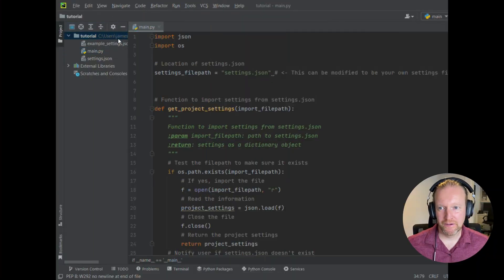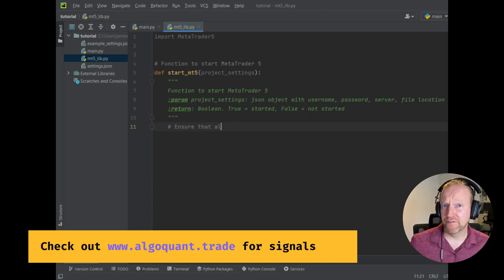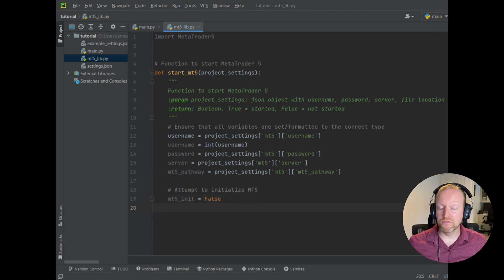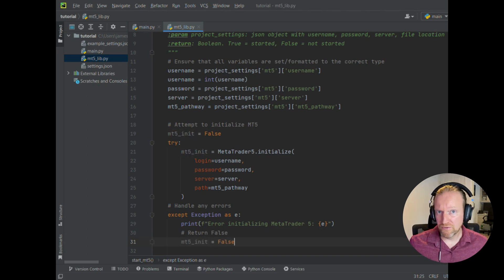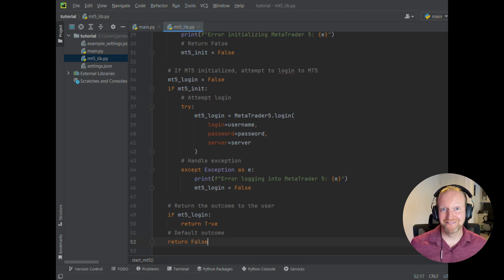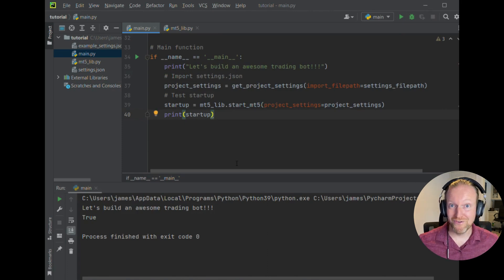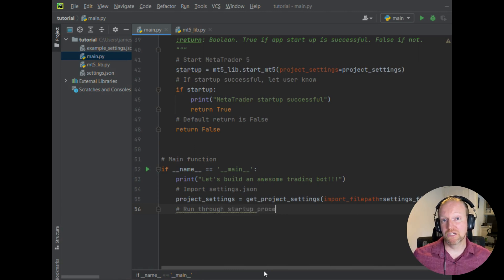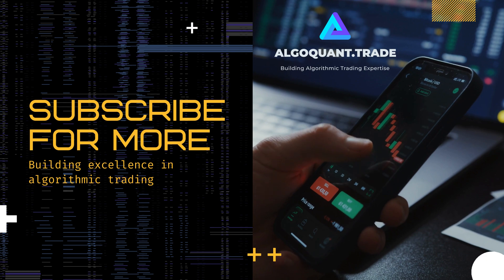Build Your Own MetaTrader 5 Trading Bot - Pt 2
In this series, I'm going to show you how to build your own MetaTrader 5 Python Trading Bot from scratch!

** Update: Tradeoxy
I could never have anticipated how popular this series would become! However, many of you provide feedback on just how challenging it was to do things like properly configure your environment, and how to get started.

I want to change this narrative, so I created a platform called TradeOxy. It's currently in early access, and you can join (for free)

Are you interested in trading and want to grow your portfolio but don't know where to start? With an automated trading bot, you can quickly become a master of analyzing the stock market!

With this series, you'll be able to create and design your own automated trading bot that fits your needs perfectly. Whether you're a seasoned veteran or just getting started with investing. I'll show you how to have complete flexibility over all parameters – such as time frames and entry & exit rules – you can customize it exactly to your liking. I'll demonstrate using an Exponential Moving Average Crossover strategy.

Start building your own automated trading bot today!

This episode shows you how to use the world's most popular programming/scripting language to connect to the worlds most popular retail trading platform - MetaTrader 5.

### Chapters
00:00 Introduction
00:30 What You Need
01:12 Install MetaTrader 5 Library
01:30 Initialize MetaTrader 5
06:16 Login to MetaTrader 5
08:54 Update Main
10:44 Add Startup Function